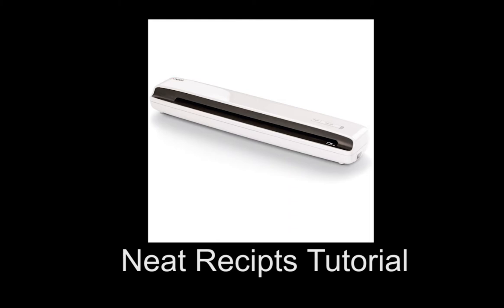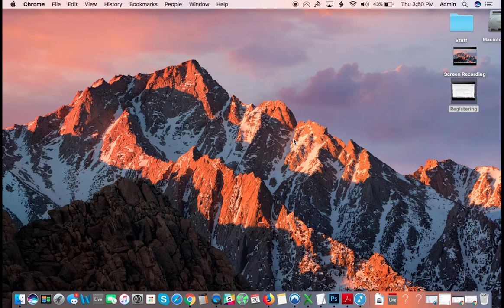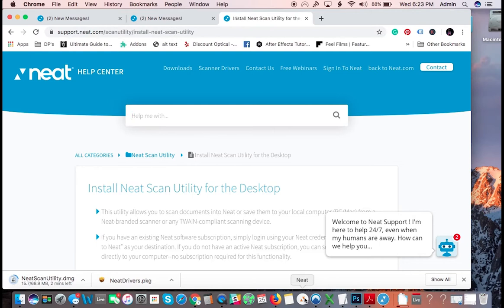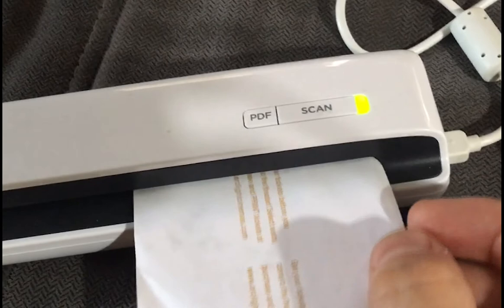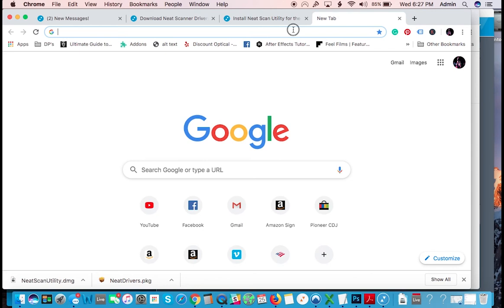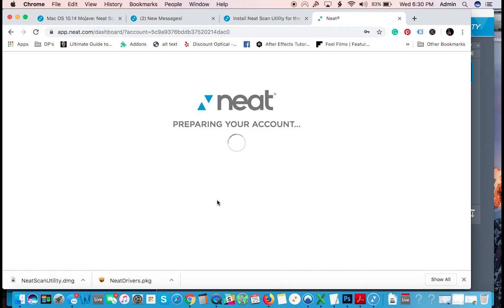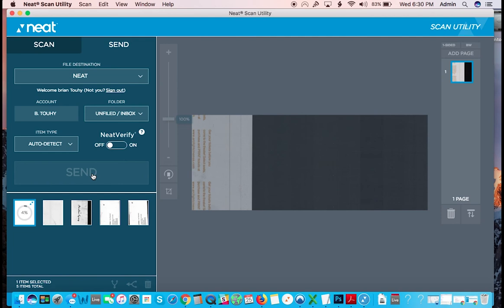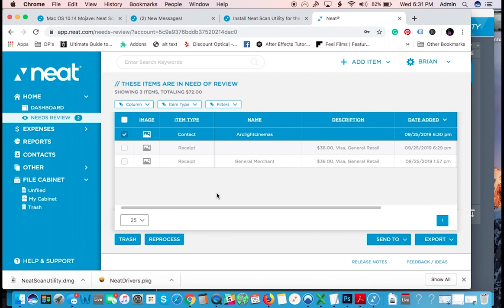Neat Products 2019 downloads etc.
Drivers

scroll down to Scan Utility Download.

Account activation (Pin code from the card)

Set up for Neat Products in 2019